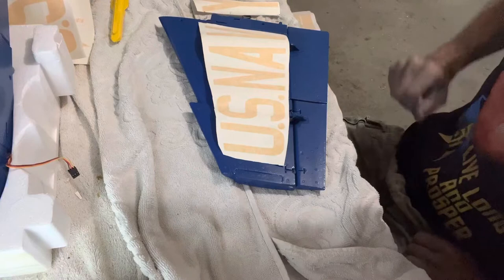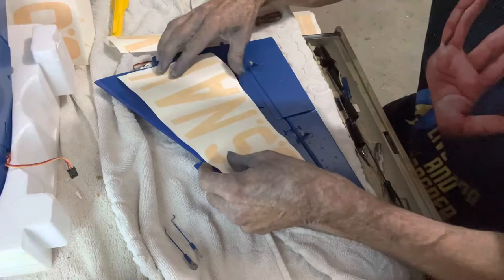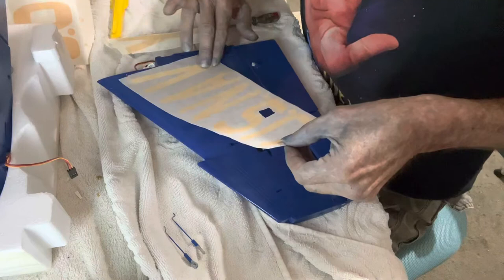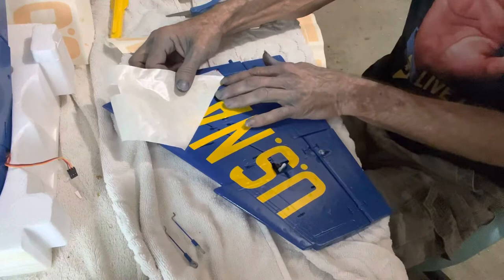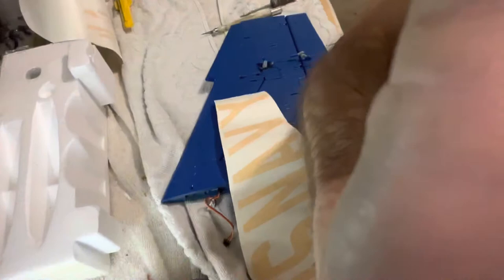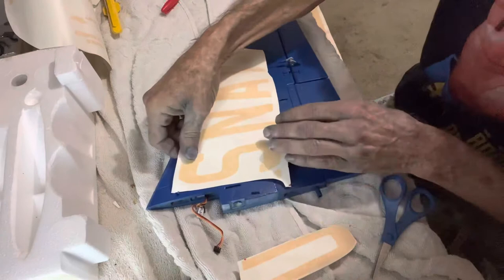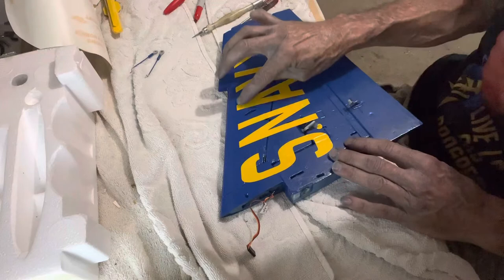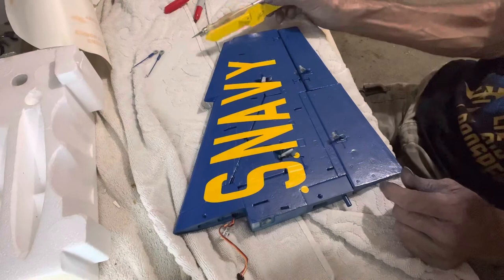U.S.NAVY Decals under Wing